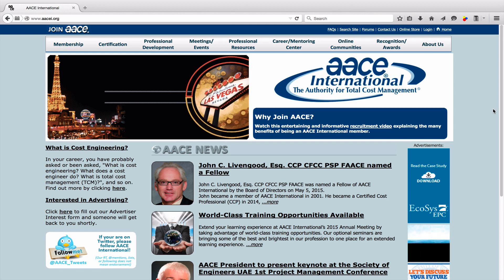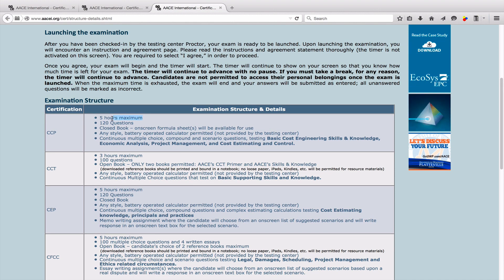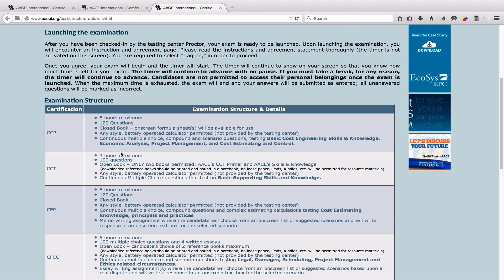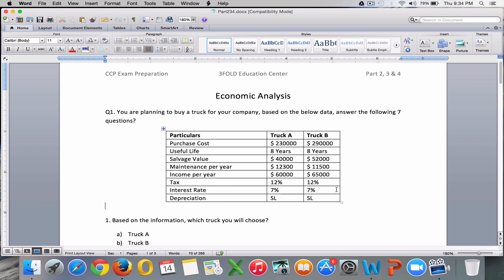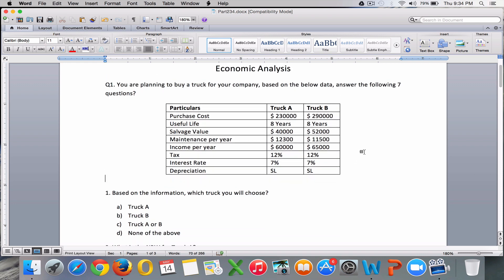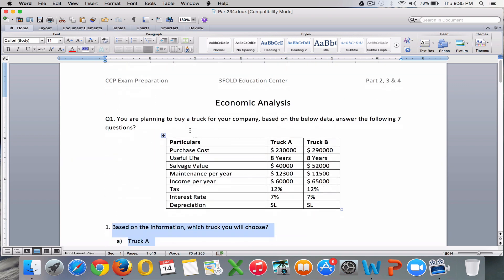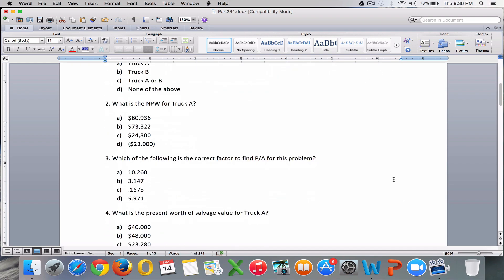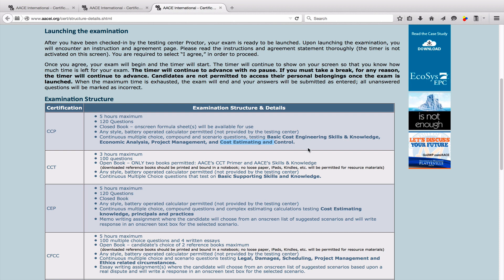CCP Exam Structure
In this video we have described about the CCP exam structure and its procedure.